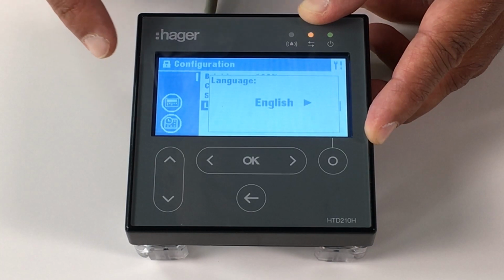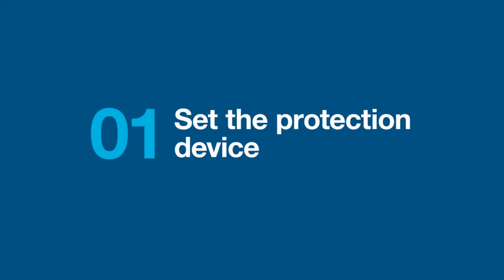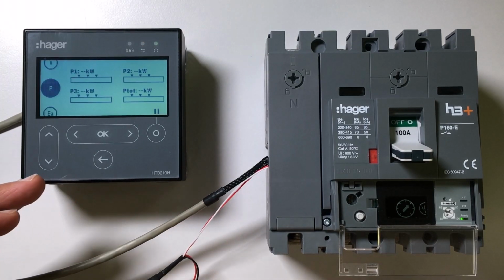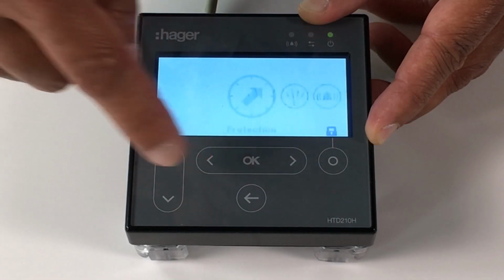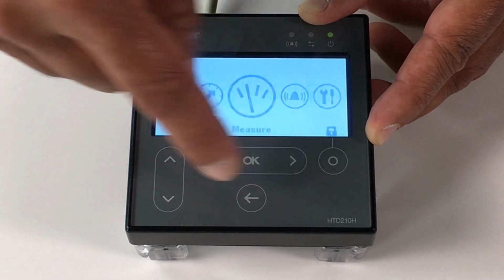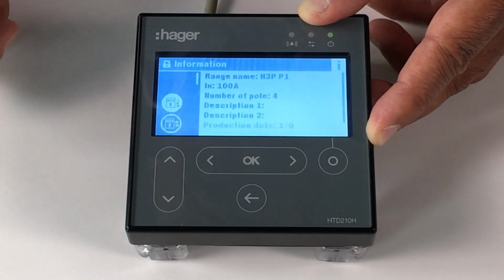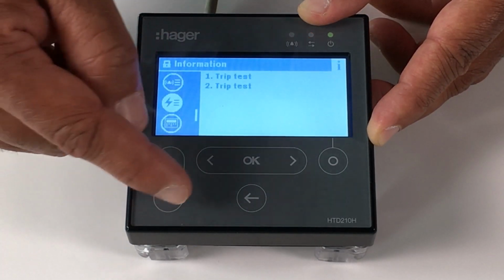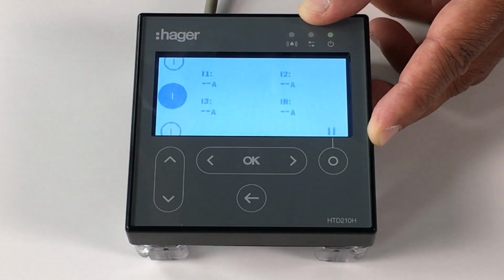h3+ How-to videos. Part 3 – Adjust the panel display settings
The new generation of Hager Moulded Case Circuit Breakers h3+ ensure reliable protection against overloads and short circuits, combined with accurate integrated energy monitoring for all low voltage distribution systems.

We’re going to show you how to adjust the panel display settings in this h3+ How-to video. This includes instructions on setting the language on the Energy panel display, adjusting the circuit breaker protection settings on the panel display and much more.

Did you know there’s a whole selection of Hager How-to videos available for you? Discover them all on our channel!